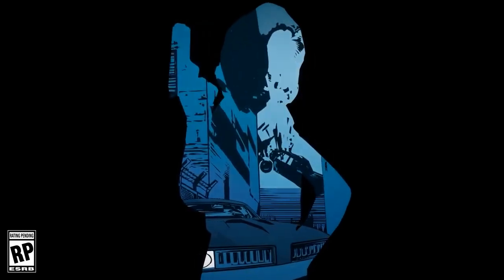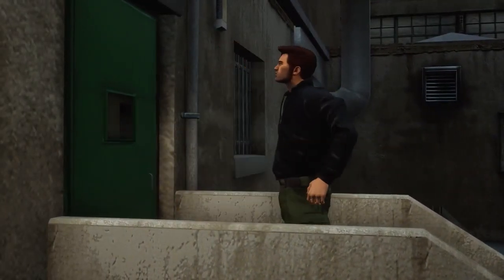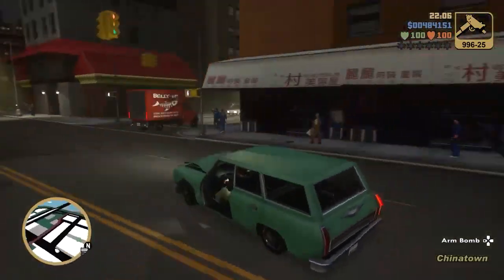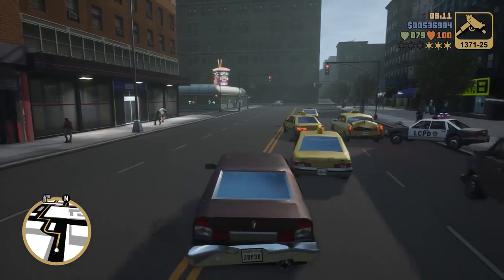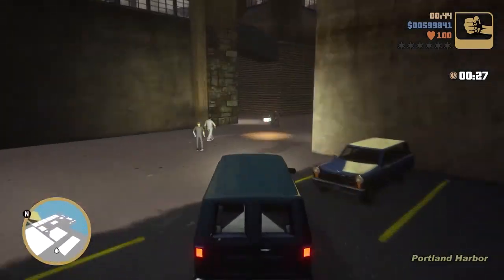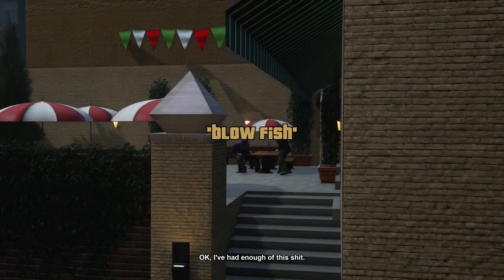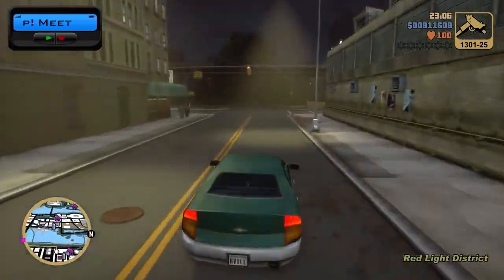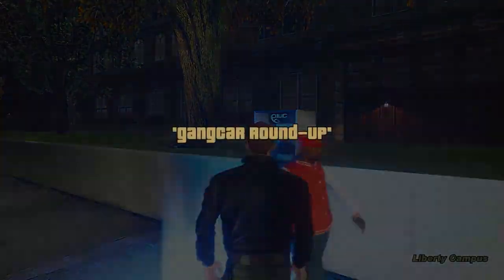Grand Theft Auto III | Trophy & Achievement Guide (Efficient Order) Works On All Versions Part 2/4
___Timestamps___

00:00 Intro

  STUNT JUMPS PORTLAND
00:13 Stunt Jump 1
00:46 Stunt Jump 2
01:11 Stunt Jump 3
01:36 Stunt Jump 4
02:03 Stunt Jump 5
02:29 Stunt Jump 6
02:52 Stunt Jump 7
03:19 Stunt Jump 8

3:43 Main Story Time | We Can Finally Play The Game

  Luigi's Missions
04:15 Don't Spank Ma Bitch Up Mission
04:34 Drive Misty For Me Mission
04:45 Pump-Action Pimp Mission
05:12 Coach Bus for The Fuzz Ball Mission
05:33 The Fuzz Ball Mission + Got This Figured Out! Trophy (MISSABLE)

  Joey's Missions
06:39 Mike Lips Last Lunch Mission + Without a Scratch Trophy (MISSABLE)
07:59 Farewell 'Chunky' Lee Chong Mission + Planned Ahead Trophy (MISSABLE)
10:27 Van Hesit Mission
11:27 Cipriani's Chauffeur Mission
11:51 Dead Skunk In The Trunk Mission + Disposing of the Evidence Trophy
12:56 The Getaway Mission + Time Specific Missions Explained

  El Burro PayPhone Missions
14:13 PayPhone Turismo Mission + By A Mile Trophy (MISSABLE)
15:41 PayPhone I Scream, You Scream Mission
16:24 PayPhone Trial By Fire Mission
17:16 PayPhone Big'N'Veiny Mission

  Tony's Missions
18:20 Taking Out The Laundy Mission
18:49 The Pick-Up Mission
19:25 Salvatore's Called A Meeting Mission

  Salvatore's Missions
20:22 Chaperone Mission
21:19 Triads And Tribulations Mission + Mob Boss Trophy (MISSABLE)

  Tony's Missions
23:13 Blow Fish Mission

  Salvatore's Missions
24:01 Cutting The Grass Mission
24:46 Bomb Da Base: Act I & Act II (Requires 100,000 Doll Hairs)
26:19 Last Requests Mission (Story Related Trophy) This Mission Makes Mafia Hostile

  Firetruck & Vigilante Mission Staunton Island
26:59 Firetruck Mission (20 Requires on Each Island)
27:30 Stock up on Uzi Ammo + Vigilante Mission Prep
28:46 OG GTA III Vigilante Exploit Explained

  Asuka's Missions
29:15 Sayonara Salvatore Mission

  King Courtney PayPhone Missions
30:00 PayPhone Bling-Bling Scramble Mission
30:38 PayPhone Uzi Rider Mission
31:07 PayPhone Gangcar Round-Up Mission
31:19 Diablo Stallion Car Location
31:56 Mafia Sentinel Car Location
32:10 Yakuza Stinger Car Location
32:26 PayPhone Kingdom Come Mission

34:25 Ending + Outro